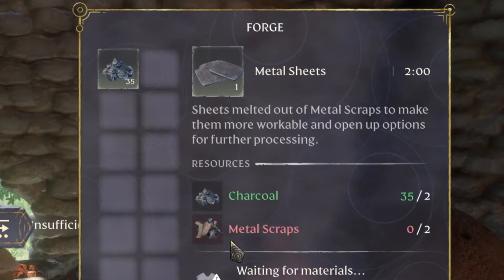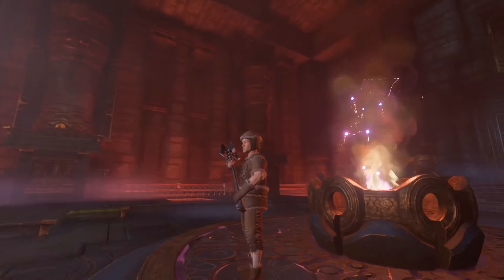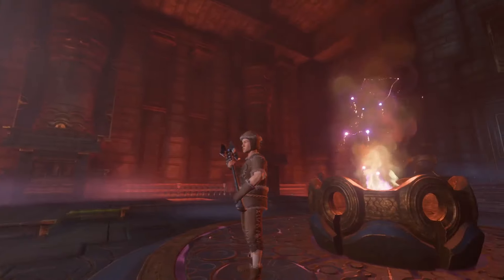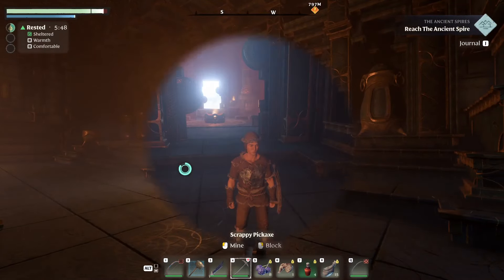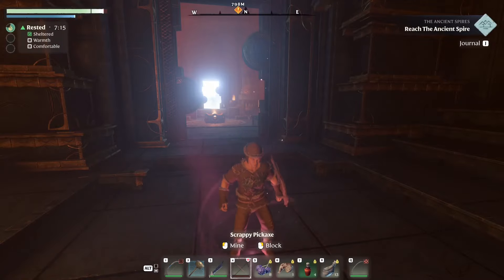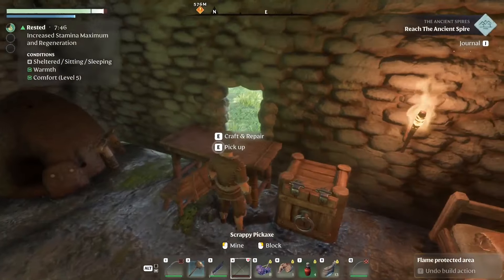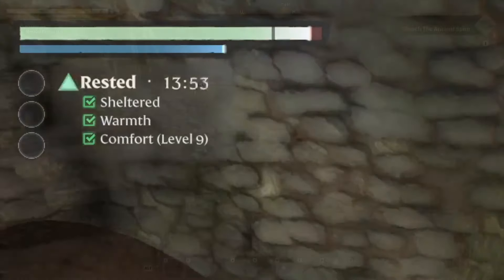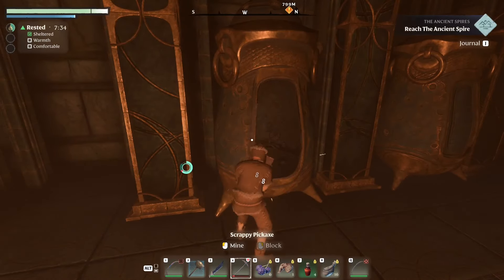How To: Infinite Metal Scraps Farming In Enshrouded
Metal scraps has been such a pain in the butt to get but thankfully I found a way to infinitely farm them pretty quickly.

0:00 - Intro
0:09 - Metal Scraps Location
0:41 - Infinite Respawning
1:03 - Fast Traveling
1:24 - Stamina Buffs
1:42 - Bring Multiple Tools
2:06 - Outro